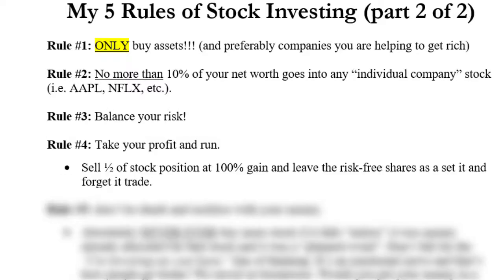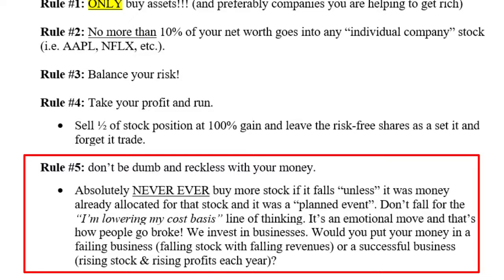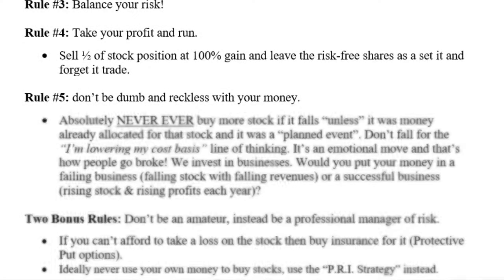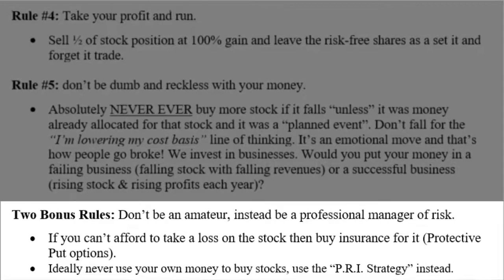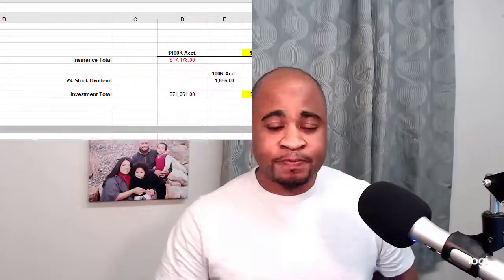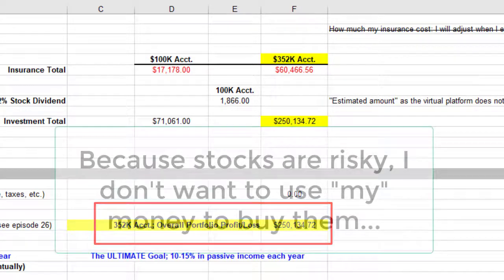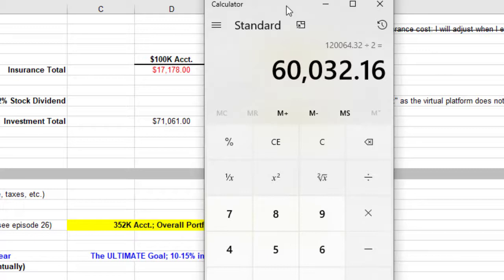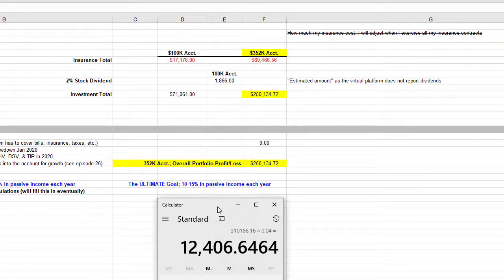D5: My 5 Rules of Stock Investing (part 2 of 2)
In this video I share my last 2 rules I follow when investing an individual company stocks.